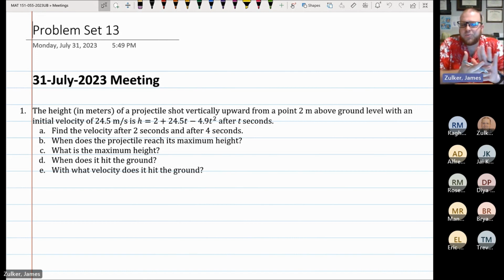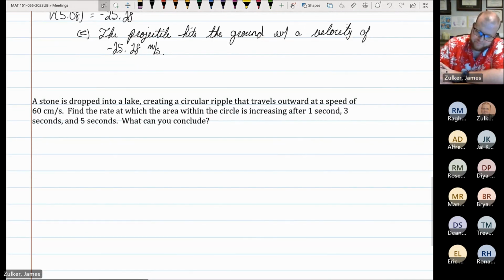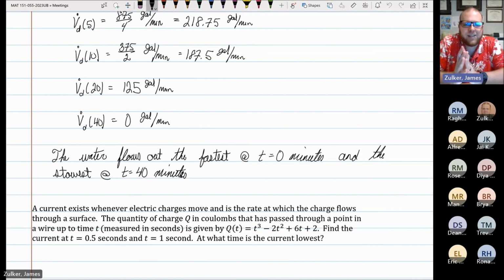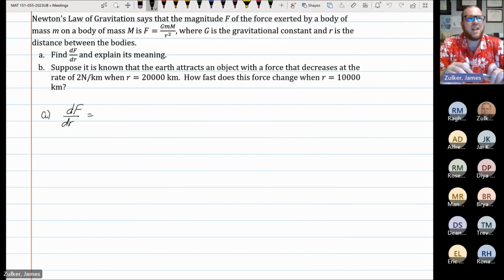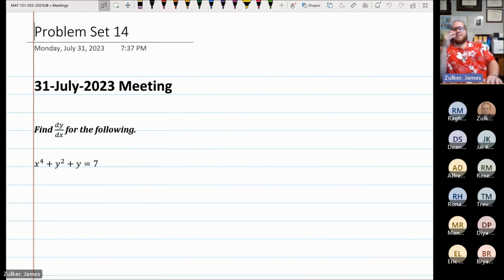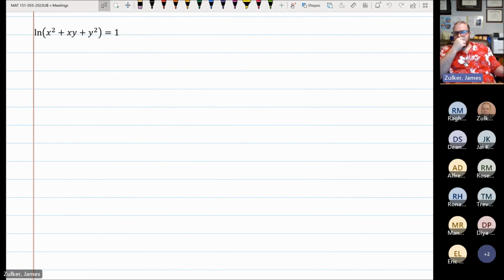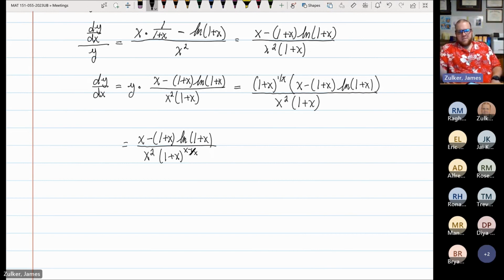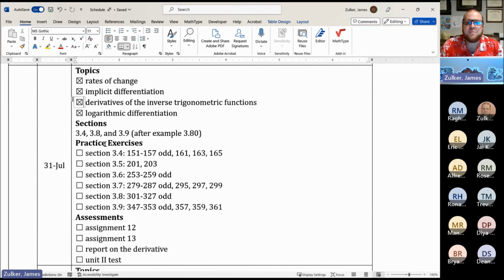Calculus I 31-July-2023 Meeting